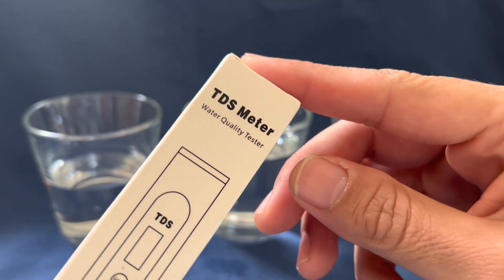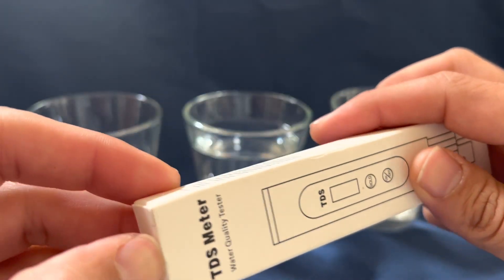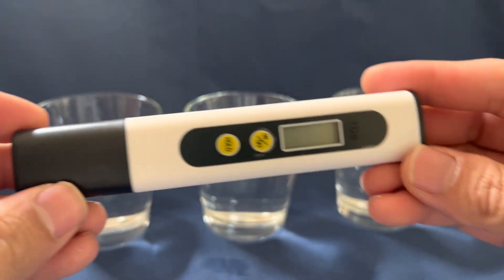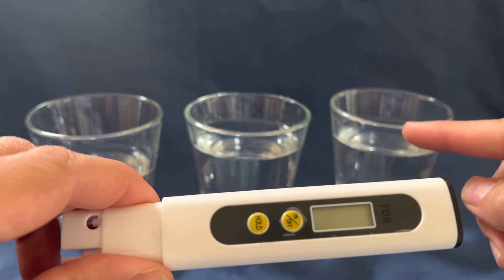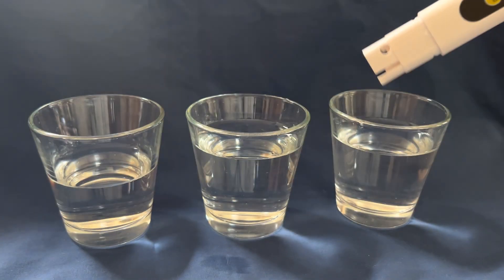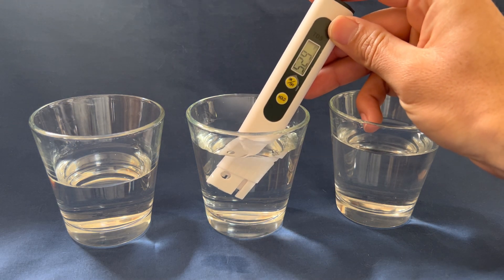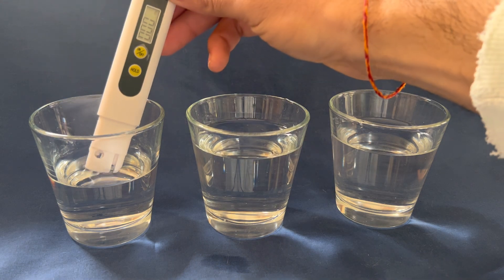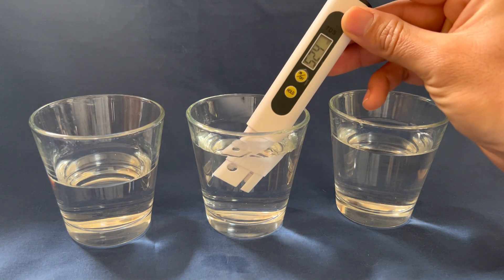TEMU TDS (total dissolved solids) Tester REVIEW. Does it really work?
I recently purchased a water tester from Temu to test whether or not my in-home water purification system was doing anything. You'll be surprised with the results.